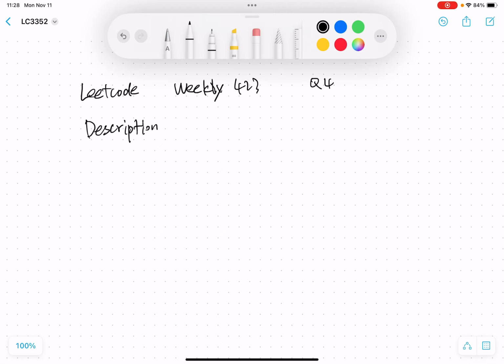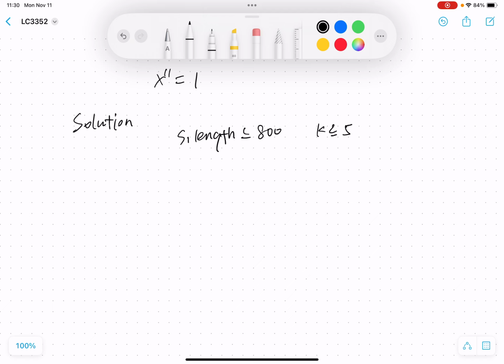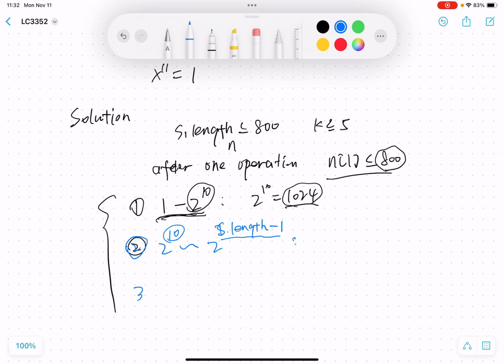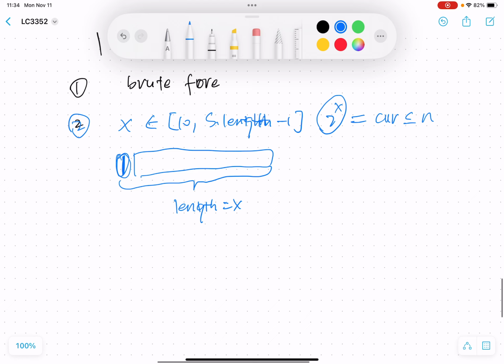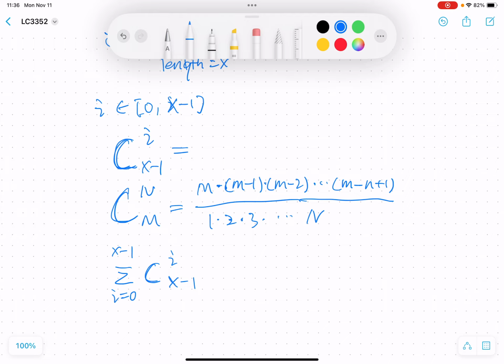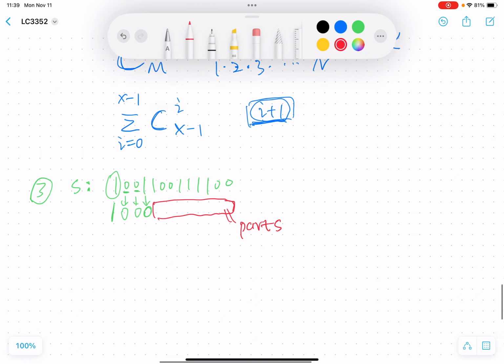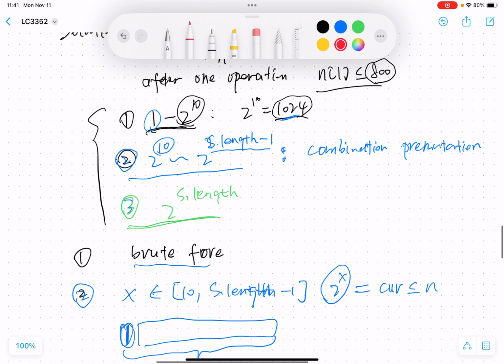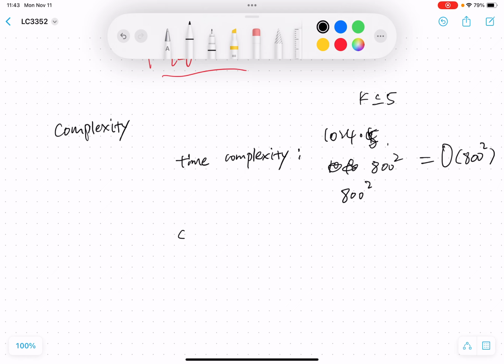Leetcode Contest 423 | 3352. Count K-Reducible Numbers Less Than N | BIT DP | Today Solution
This is solution of "3352. Count K-Reducible Numbers Less Than N"

This is a combination and permutation, bit dp problem, hope you enjoy.

0:00 Description
1:55 Solution
13:45 Complexity